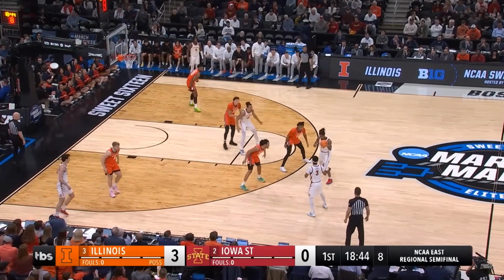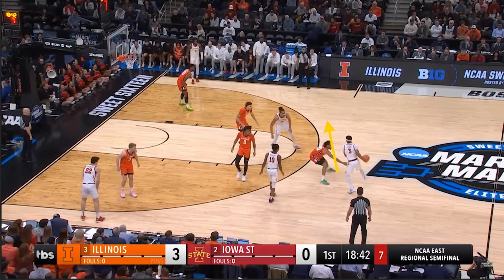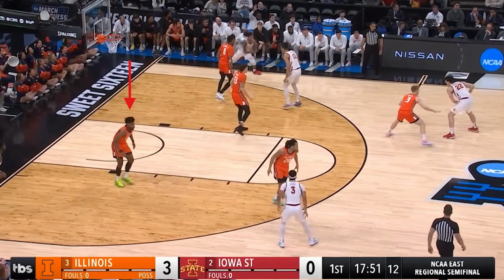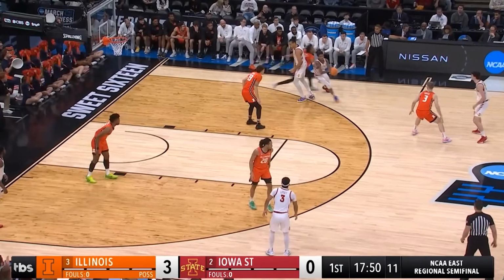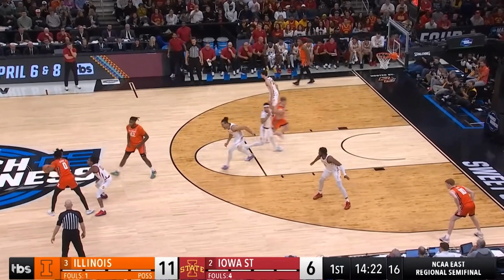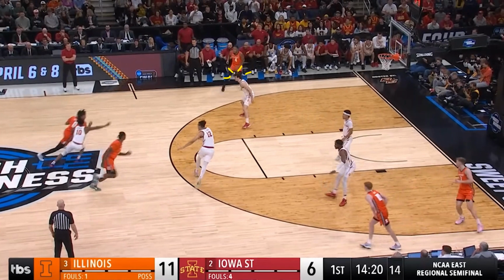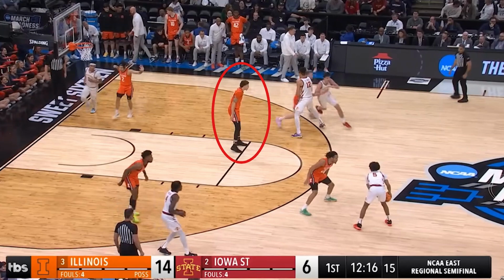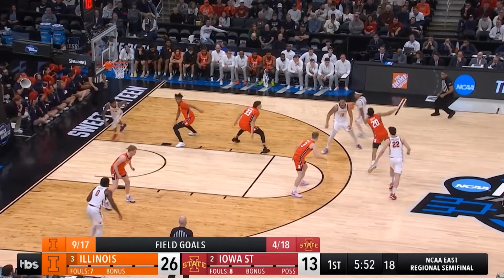FILM REVIEW #54: ILL V ISU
Breaking down this Sweet 16 matchup from March

Video via  @NCAA

This is not my best work. I know it's kind of a rough watch, but there are still some good points.

Thumbnail includes images of Terrence Shannon Jr. and Coleman Hawkins

Folllow the Runnin’ The Paint Podcast on Spotify, YouTube and IG

Runnin' the Paint Podcast

Follow Coach Kov’S BBall Breakdowns on IG

Video courtesy ​⁠​⁠  @ncaa

This page is unofficial and is not associated in any way with the NBA or NCAA. The NBA, NCAA and related marks (including team logos, emblem, etc.) are trade marks that I do not own.